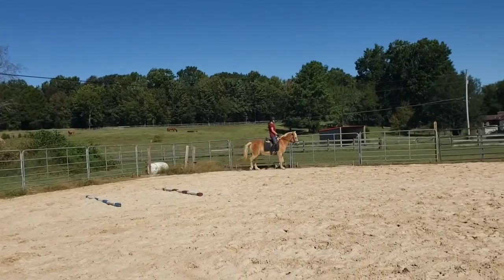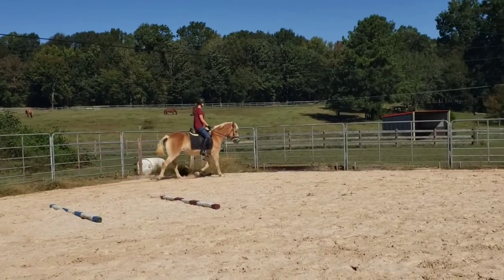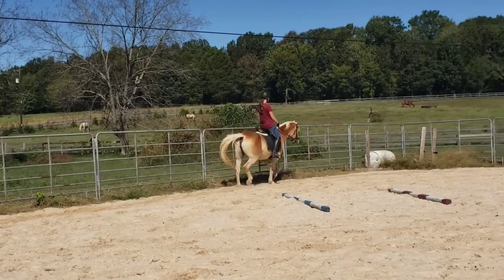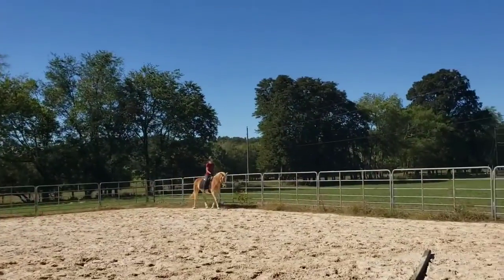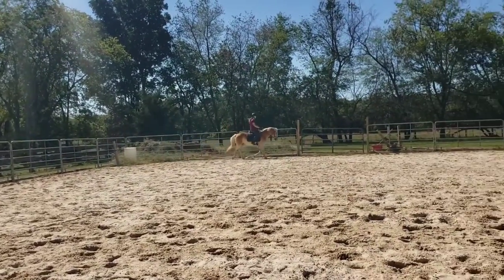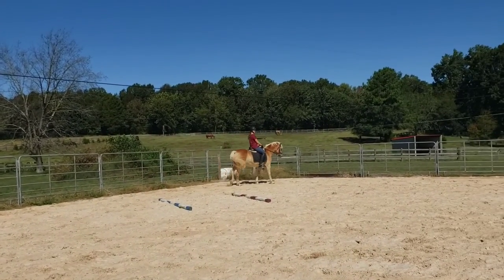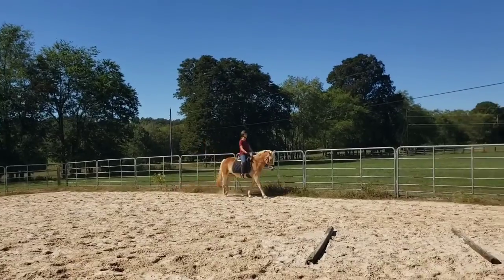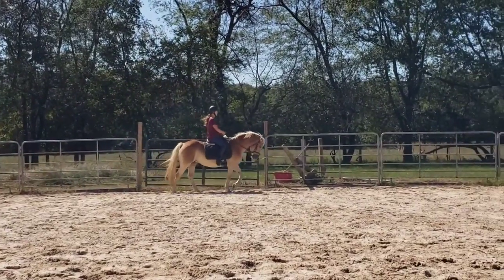Emily & Bella 9/30/2020